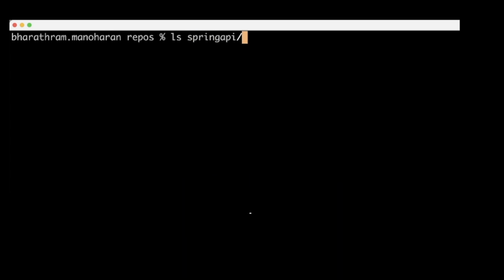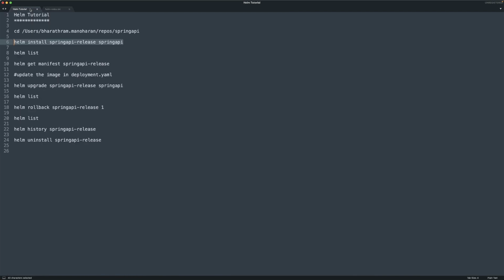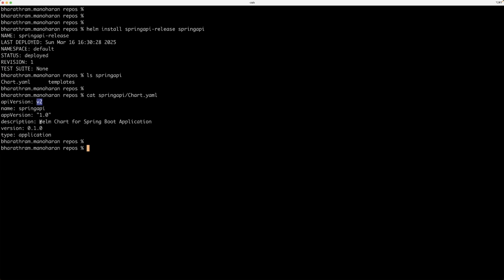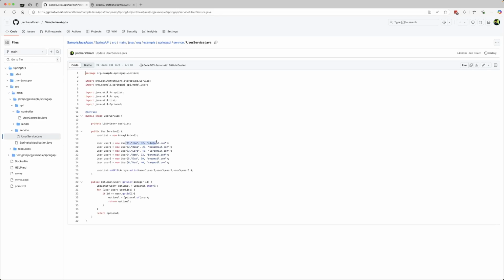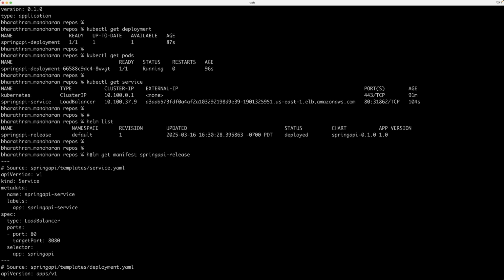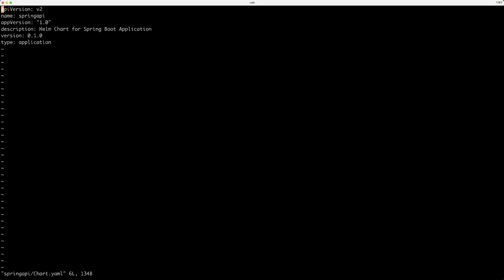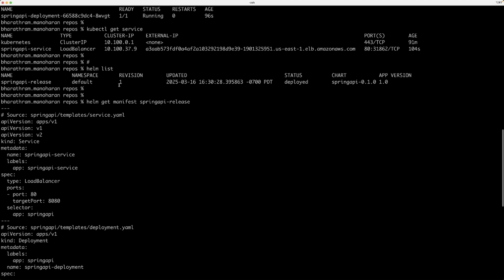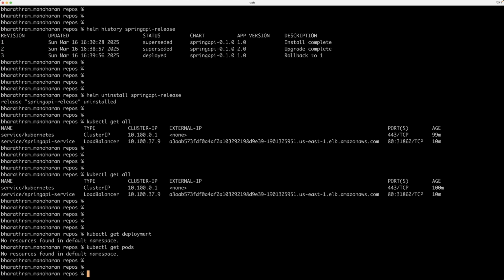Helm Tutorial #3 | Basic Helm Commands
In this video, I walk through some basic Helm commands.